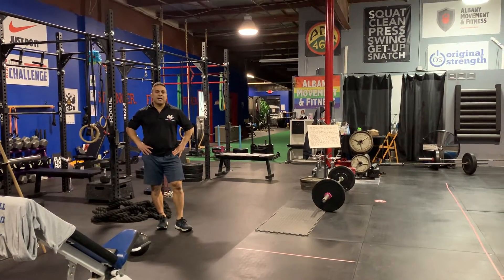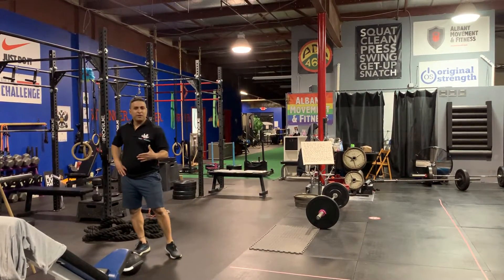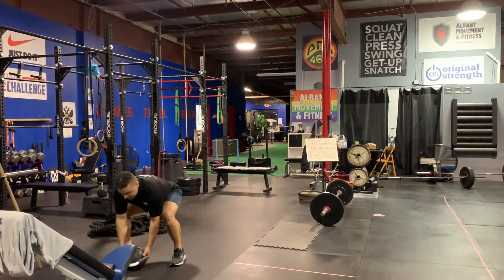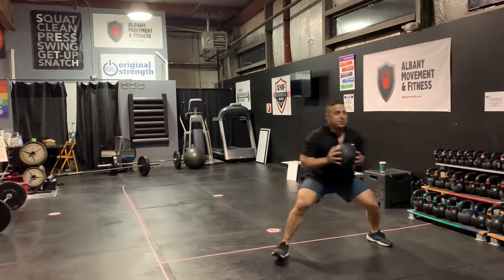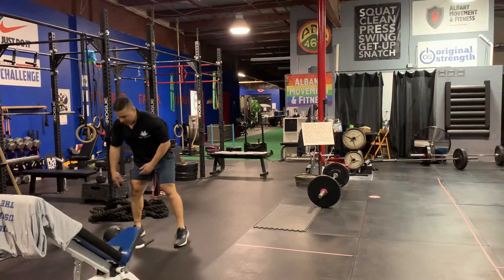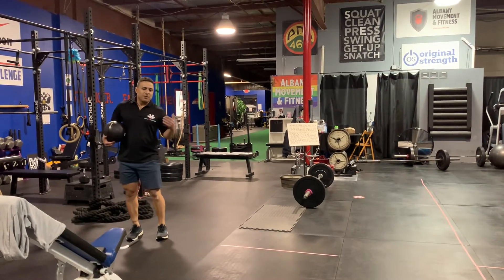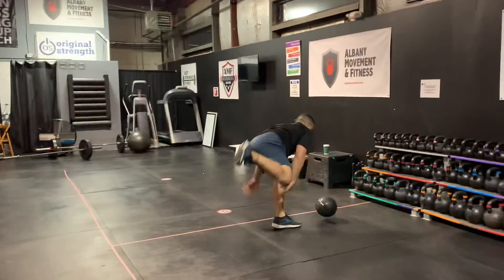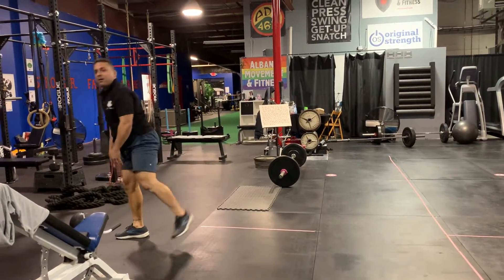MedBall/SlamBall Halo Stutter Slam